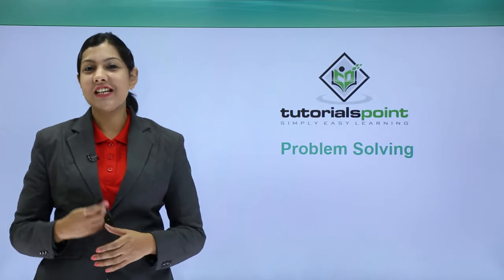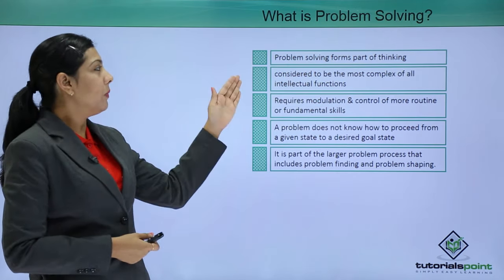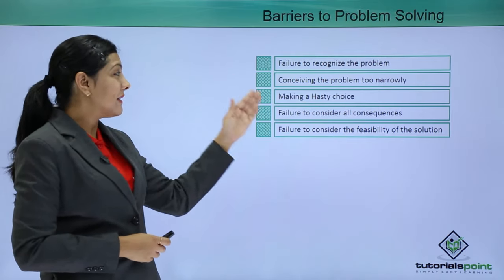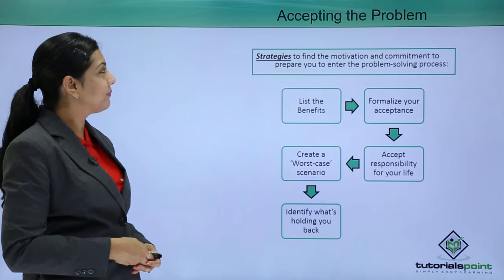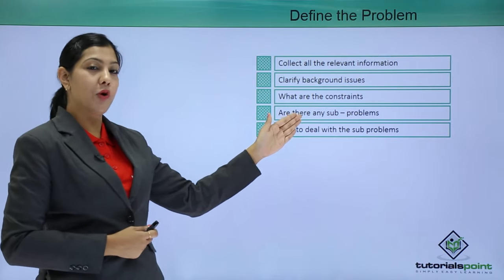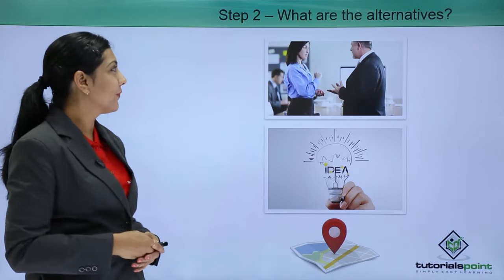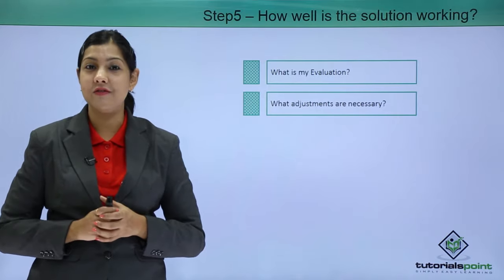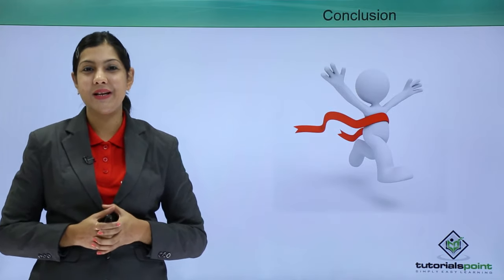Soft Skills | Problem Solving | Skills training | TutorialsPoint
Soft skills are people's skills. In this skills training you learn about Problem Solving, strategies for problem-solving, skills to use for problem-solving, and more.
Up-skill with Quality Learning only at TutorialsPoint.

Soft Skills are essential to be good leaders, from employees to directors of the company, everybody needs good soft skills to stand out and shine in the crowd.
Master your Soft skills with our best career coach only on Tutorialspoint.
Qualities such as the ability to communicate clearly, the ability to work well with others, and the ability to manage time effectively are a few examples of soft skills.

Improve your Hard skills by training on the best latest and trending courses in the industry.

TutorialsPoint is a premier Ed Tech company dedicated to providing quality online education to learners.  TutorialsPoint believes in providing self-paced online learning of new skills at any time and from any location. Our journey began with a single HTML tutorial in 2006, and we are now proud of our repository of 6500+ courses and 22000+ videos on a variety of subjects.
We have the largest online Text Library of 4000+ E-books available on site. We have created a Digital Content Marketplace for trainers and educators to sell Video Courses and eBooks at nominal costs.